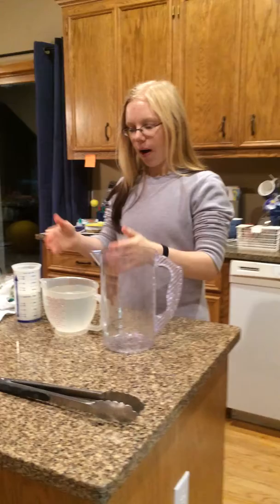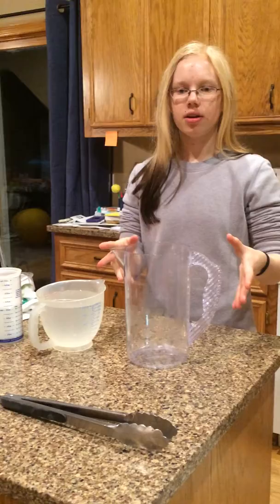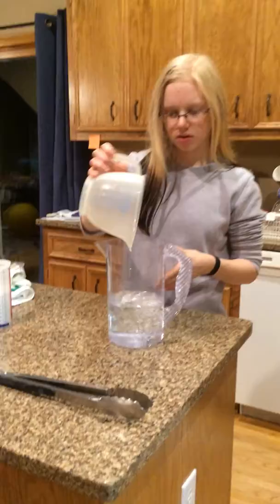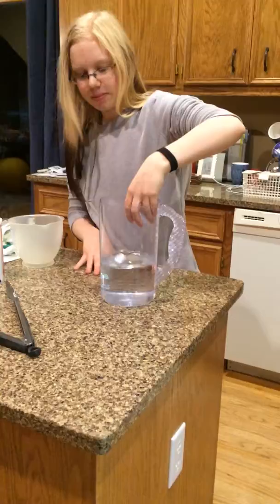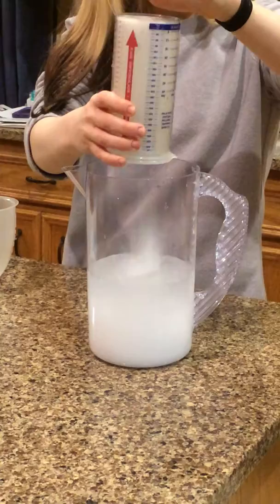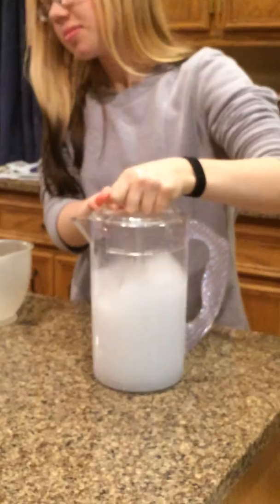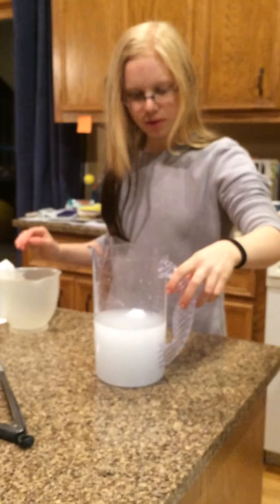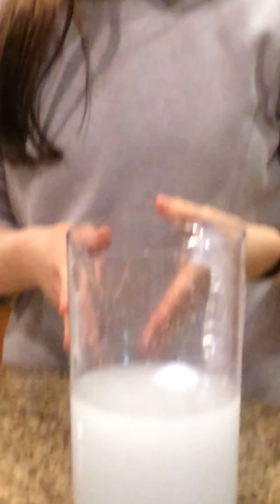Chemistry Project of the Dead Sea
How will a human float in the dead sea?